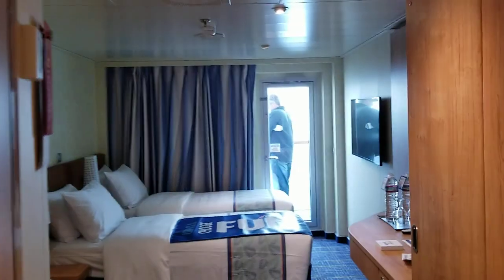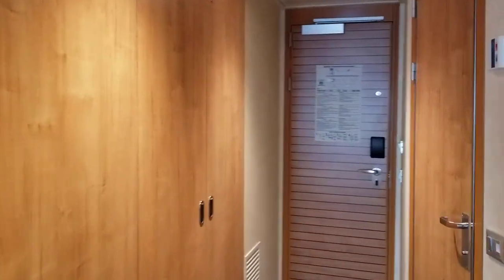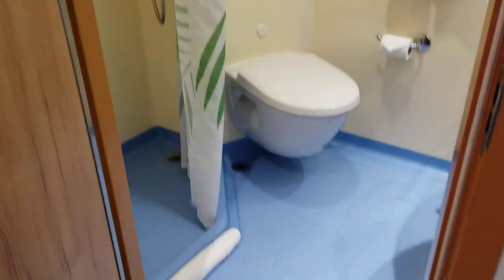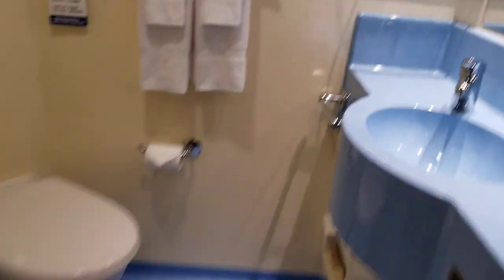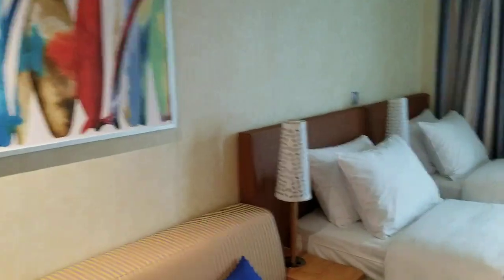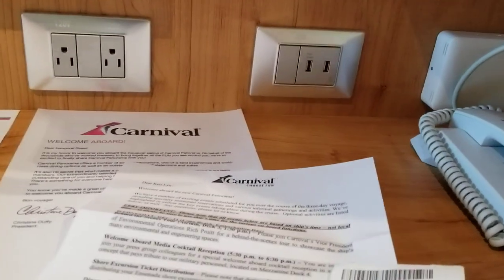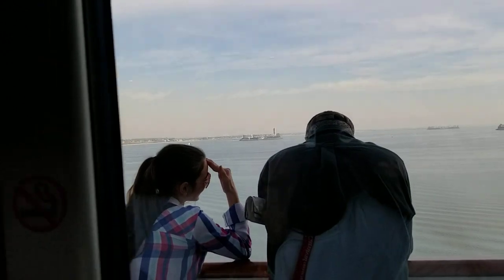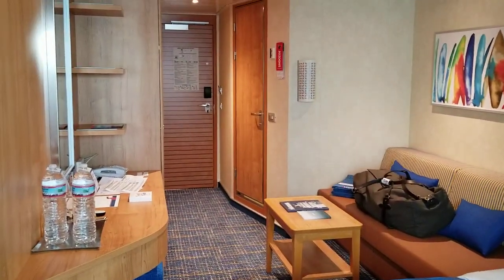Carnival Panorama Ship Stateroom Cabin Room Tour TWIN Beds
I'm so excited to share with you a peek at one of our rooms on the NEW Carnival Panorama ship!! We partnered for a hosted stay aboard this new ship for her inaugural sailing and I have to say, she's beautiful!
We've cruised Carnival quite a bit - and while there are many things that feel very familiar about this ship, we did notice some changes and of course, quite a few new features. I'll be sharing more on that soon but wanted to give you a peek at what our Carnival Panorama Stateroom looks like.
This is a balcony room and with twin beds (you can also opt for a king bed which is what we did in our other room, you can see that room tour